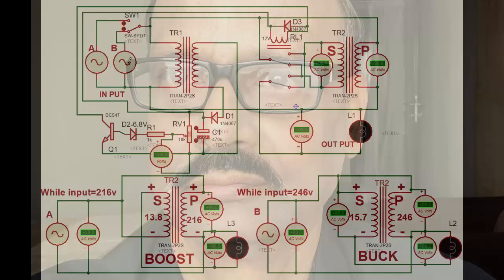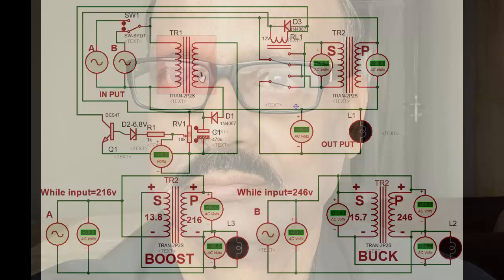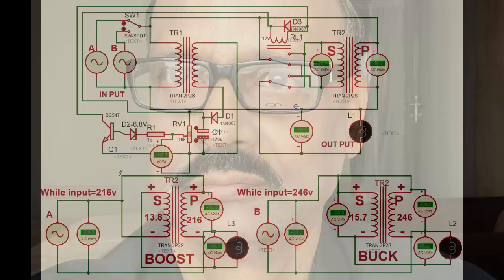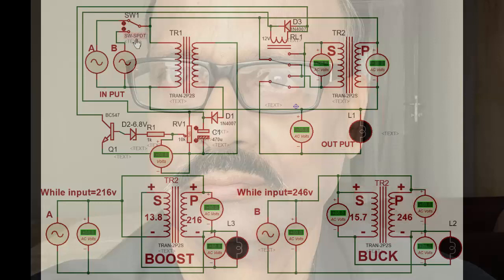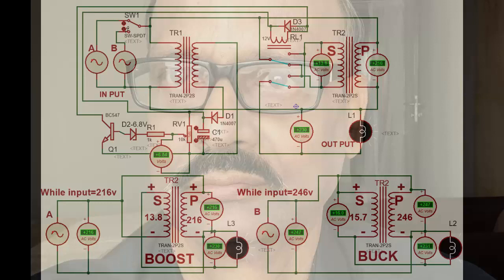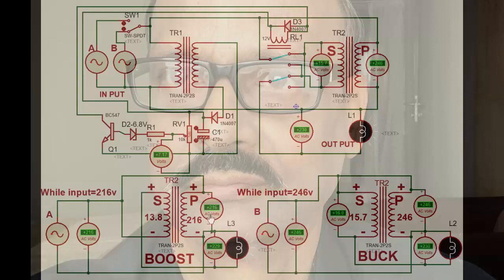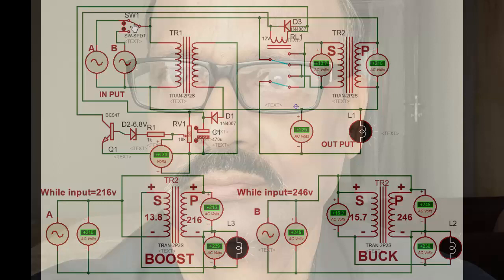Mainline voltage stabilizer for home 2 simplified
A simple main line voltage stabilizer for home was explained with better clarity compared to my previous video in March 2016 few of my viewers could not clearly follow in particular the boost and buck arrangements achieved automatically.
A home's mainline voltage stabilizer serves as a crucial electrical apparatus, responsible for maintaining a consistent power supply to household devices and electronics. It acts as a protective shield against voltage fluctuations, surges, and drops that can harm sensitive equipment and disrupt daily routines. Typically installed at the primary power entry point, this stabilizer constantly monitors incoming voltage levels, making real-time adjustments to ensure a safe and steady supply. Its role is to guarantee the optimal performance and longevity of devices, offering homeowners peace of mind by safeguarding valuable gadgets, prolonging their lifespan, and preventing potential data loss. Essentially, a mainline voltage stabilizer silently guards your home, ensuring a dependable and uninterrupted power supply for your comfort and convenience.